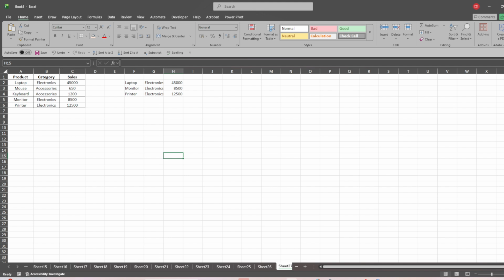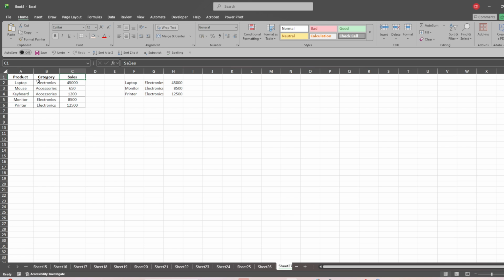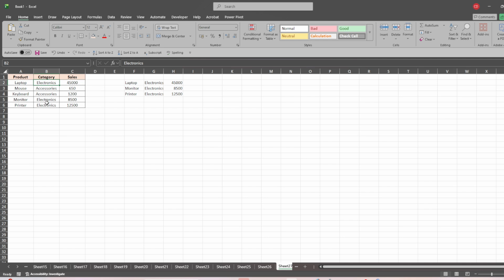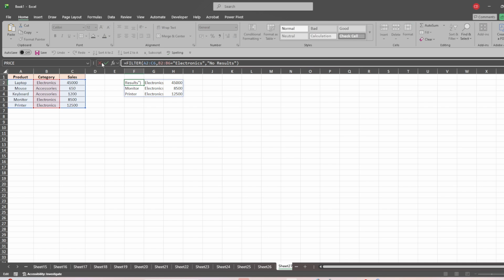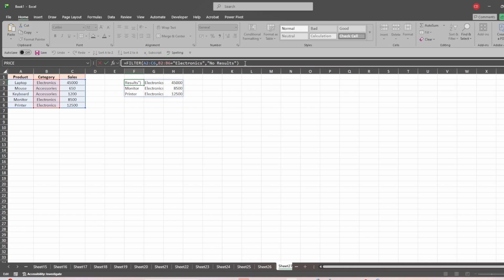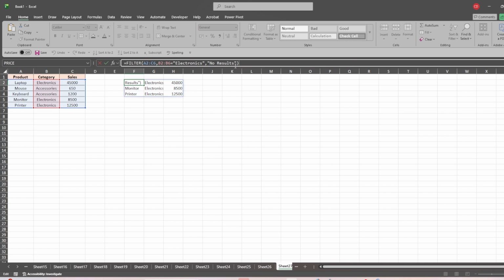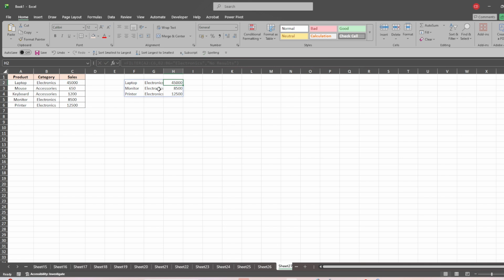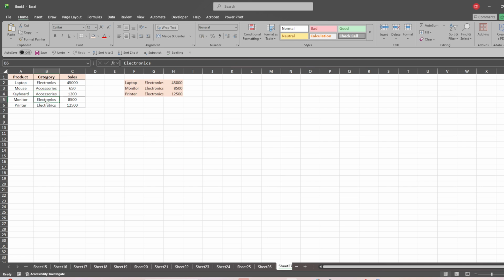How to Use the FILTER Function in Excel [2026 Easy Guide]